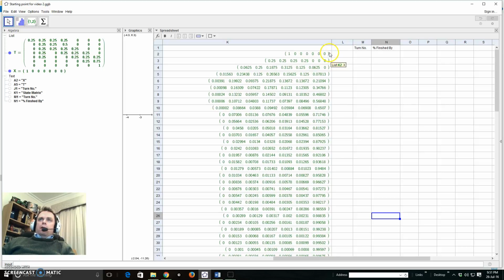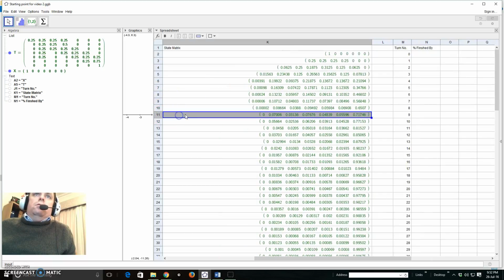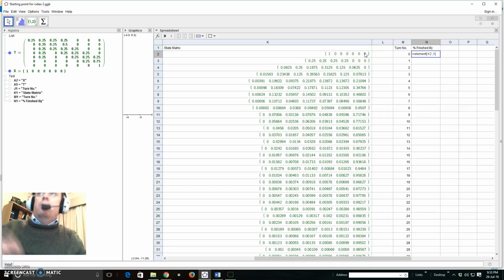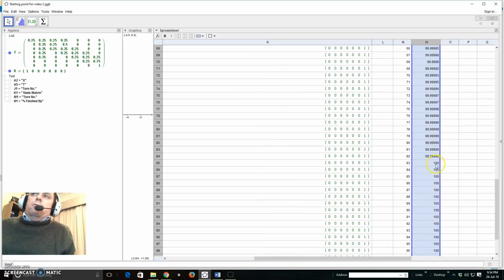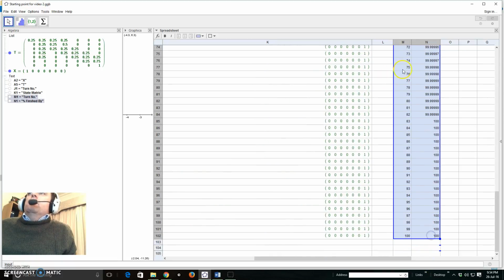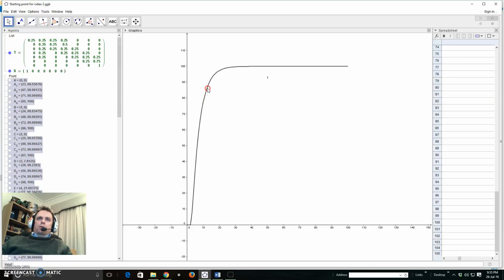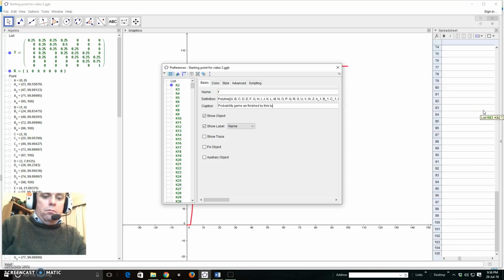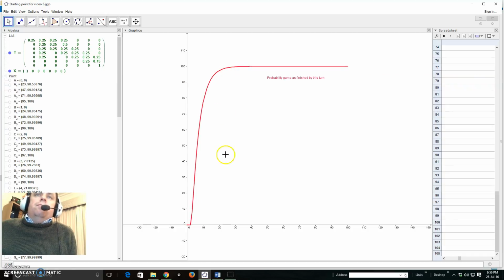Snakes and Ladder 2016 Video 2